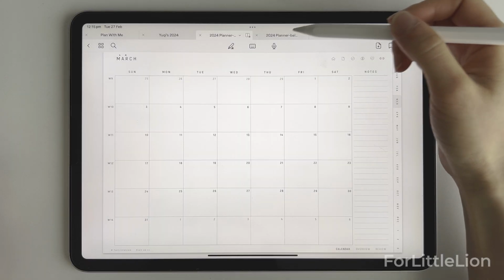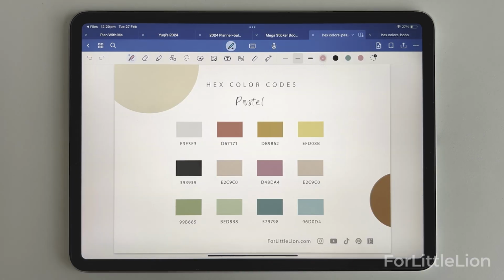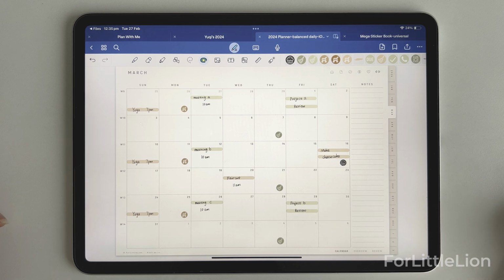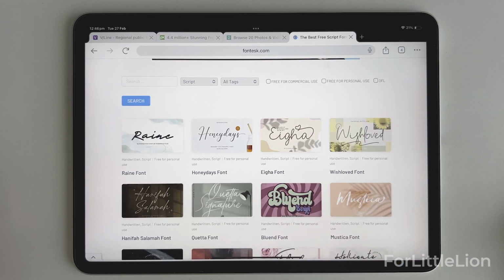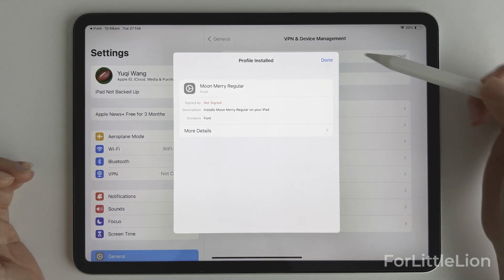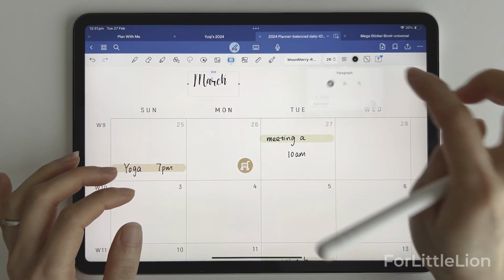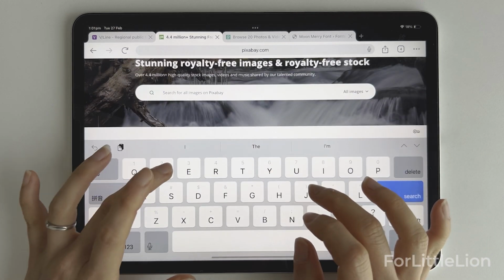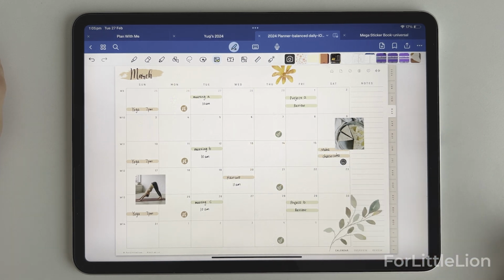Digital Planning Customization with Goodnotes | Beginners Tutorial Part 3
Hello! Today's video is Part 3 of our tutorial How to Customize Your Digital Planner. In the demo, I use Goodnotes 6 on my iPad Pro.

The tutorial series includes 3 parts as follows.
Part 3 - how to style your planner.

- Chapters -

00:04    Intro
00:55    Use color coding to make notes easy to read
02:18    Use stickers to simplify and organize notes
03:06    Use a different font to decorate the planner
06:05    Use pictures and stickers to add a personal touch

⭐️ Product Links ⭐️

➤ Minimalist Digital Planner Landscape mode (shown in the video)

* Compatible with popular PDF annotation apps like Goodnotes, Notability, Noteful, Noteshelf, and more.

⭐️ FREE DOWNLOADS ⭐️

⭐️ Resources ⭐️

Etsy shop

🙋🏻‍♀️ I'd love your thoughts on our Digital Planning Tutorials! This survey will take you 1 minute. I appreciate your time and support!

- Yuqi ❤️

Joy To The World - DJ Williams

// Tags //
Goodnotes 6 planner, iPad planning, digital planning, Digital Plan With Me, Beginner tutorial, digital planner, GoodNotes templates, free templates, productivity